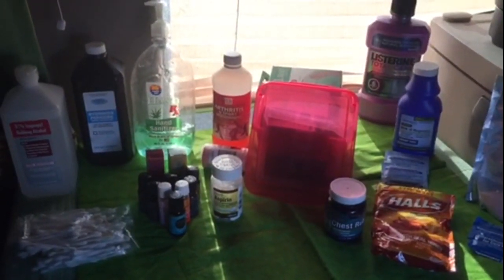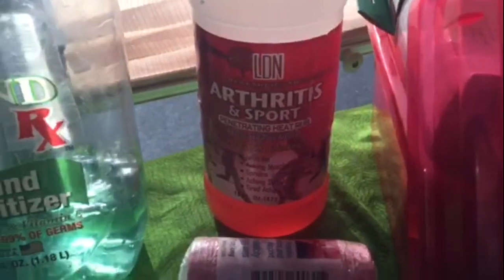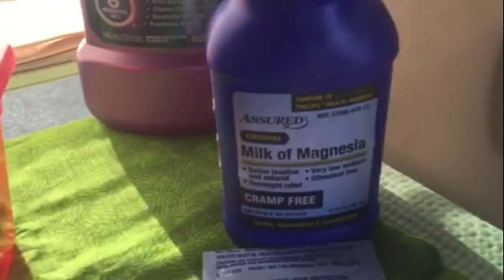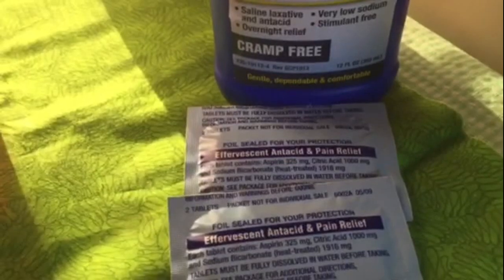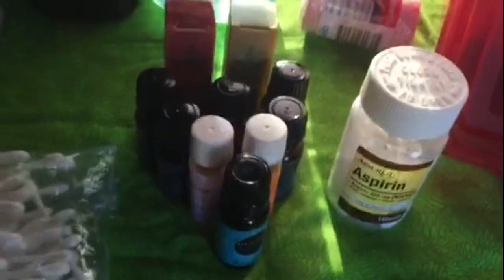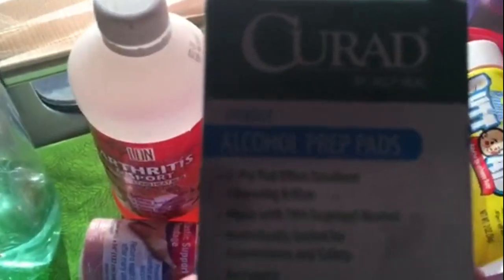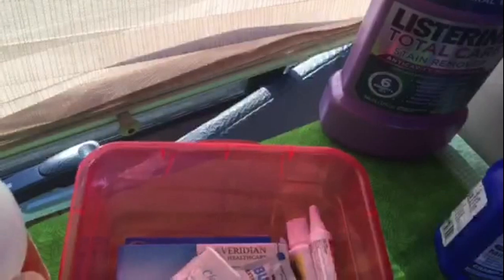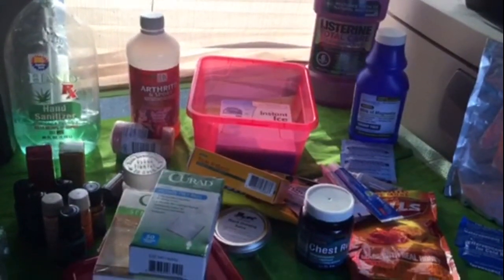ELEVEN MONTHS IN THE VAN & MAKING A FIRST AID KIT!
It is going on my Eleventh Month Of Full Time Van Living! To celebrate my marked event-I am showing you all how to Make a First Aid Kit! I have put together the items that a key to Health and safety!